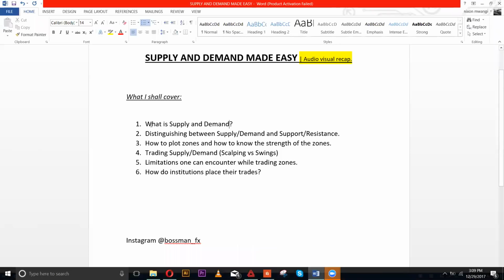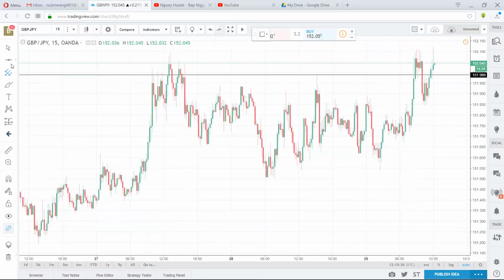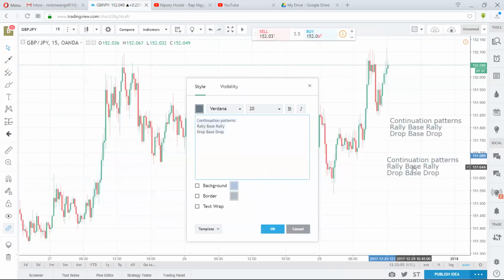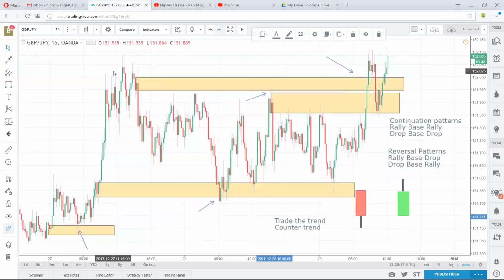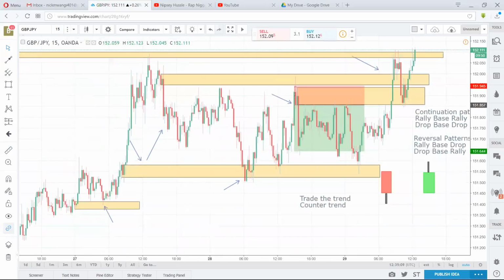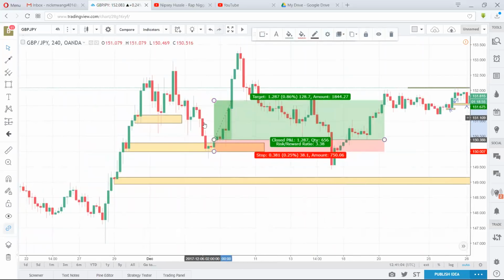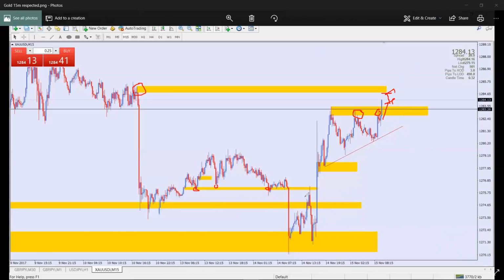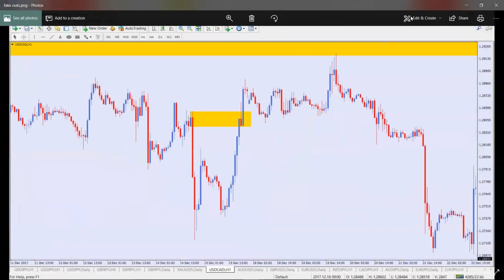Easiest way to understand Supply & Demand (Part 1)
Supply & Demand made easy 1

This video will give you insight as to what strategy I use to gain an edge in the forex markets.

Didn't find this useful? Drop a reason in the comments section and we shall see how much we can work towards enhancing the viewer experience.

As always, trade safe and stay disciplined.

My book recommendations:

Psychology:  Trading in the Zone by Mark Douglas
                       Attitude is Everything by Keith Harrell

Trading:  We don’t need no Stinking Indicators by Kevin Baker
                 Supply and Demand Made Easy I by Bossman Forex
                 Supply and Demand Made Easy II by Bossman Forex

Investment:  Rich Dad Poor Dad by Robert Kiyosaki